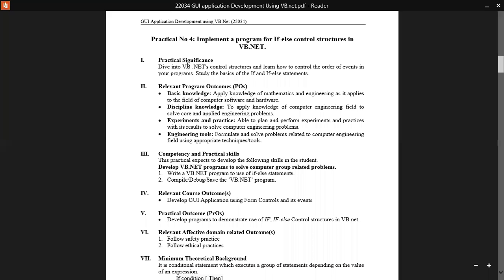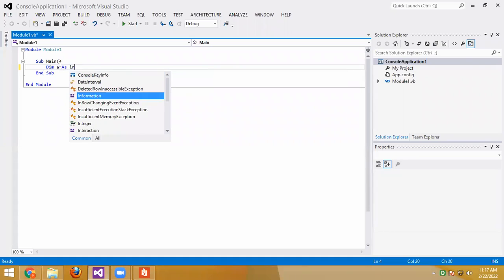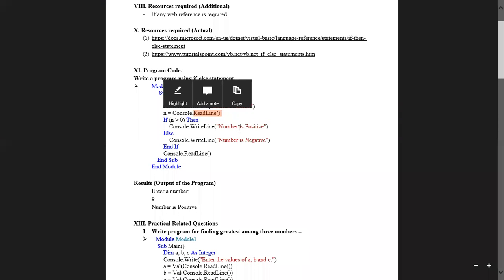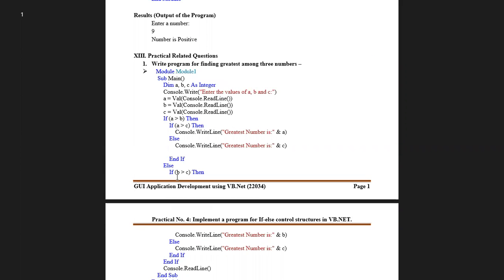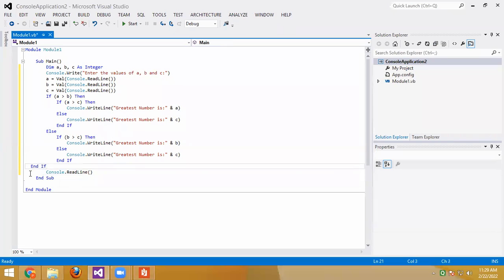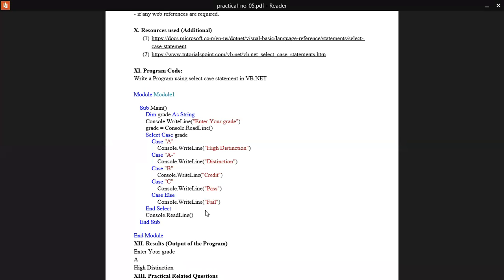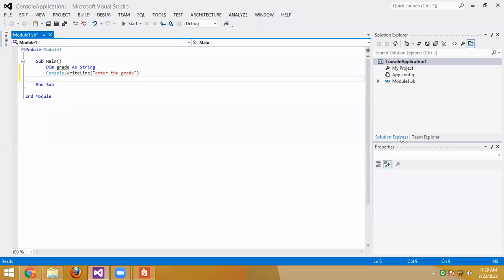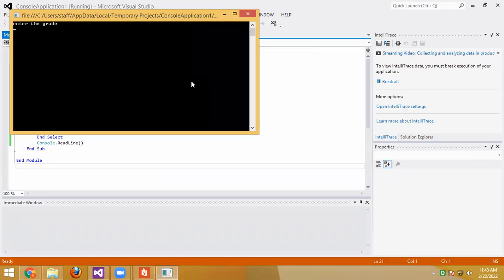GAD Control Statement